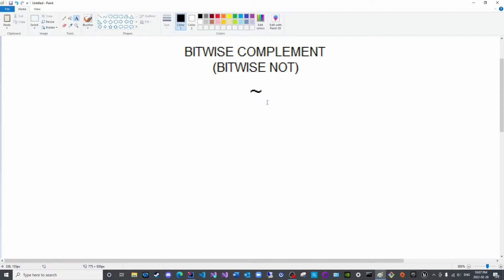Operators Episode 01 [Addendum]: Bitwise Complement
Contents:
The forgotten bitwise complement operator is depicted in this video.

[Supplementary Material]

Videos
==Arabic==